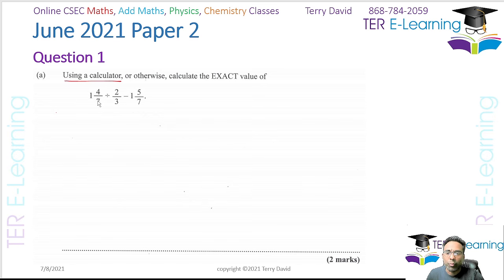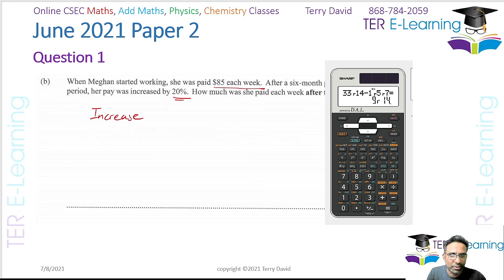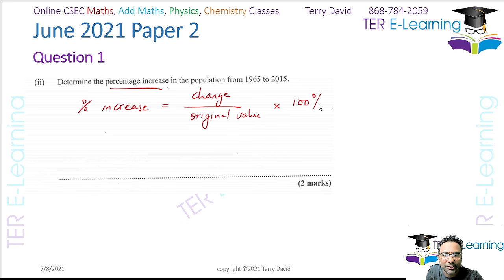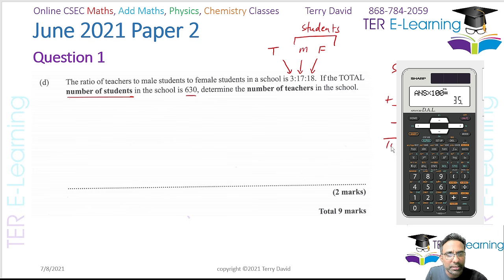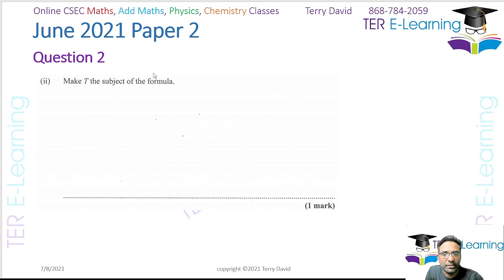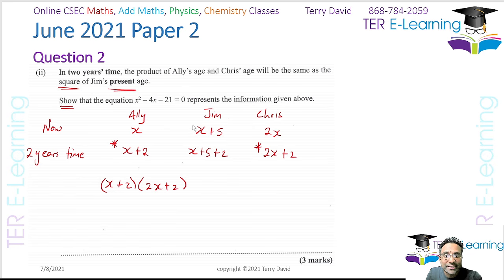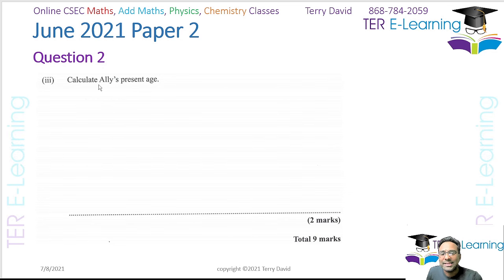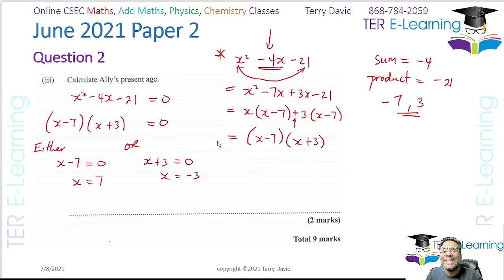CSEC Maths - July 2021 Solutions (Question 1 and 2)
In this video I go through in detail the solution to the July 2021 CSEC Maths Paper 2 Question 1 and 2.

National Scholarship Winner (Science)
Author of the official CAPE Physics Unit 1 and Unit 2 for CXC